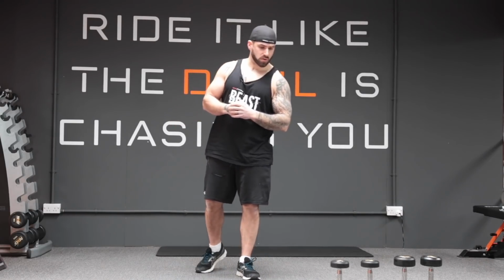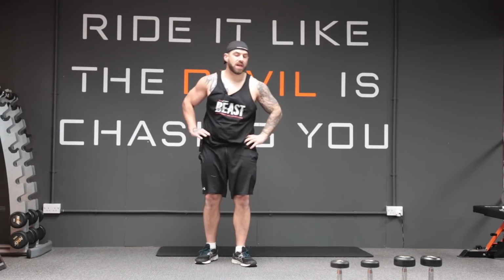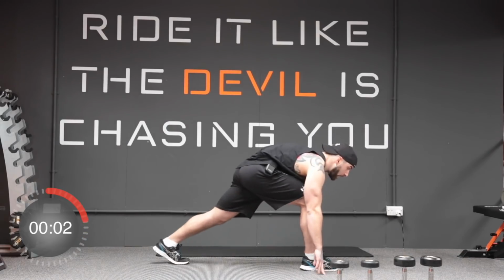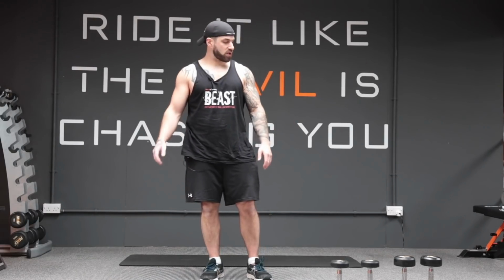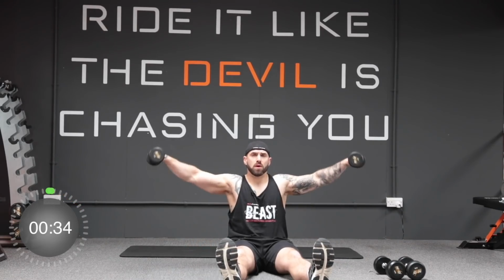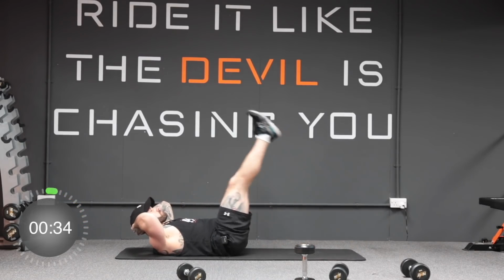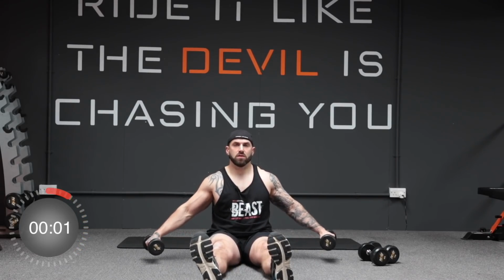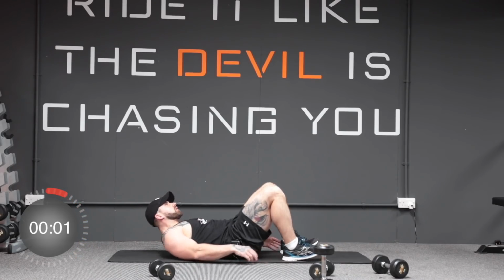Summer Shred Day 1 | 20 Min Shoulder And Abs Workout At Home + Tabata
Welcome to the Zeus Fitness Summer Shred Xpress Bootcamp Day1. Today kicking off with a killer 20 min Shoulder And Abs Workout At Home. But as with every Xpress Bootcamp workout. Before we hit the shoulder and abs workout.

We will be kicking off the workout with 10 mins of Tabata to get the body moving. Burn some calories and get into the fat burning zone

Xpress Bootcamp has been designed so nobody gets left behind and each workout made so whether you're a complete beginner , Intermediate or advanced in fitness. Anyone can do this

Every video will be only 20 Mins long. So even for the beginners short on time. You should have time to squeeze these in daily

BEGINNERS - For beginners I recommend doing each workout once. Go at a pace that pushes you and use weights that push you but also where you're able to maintain good form

Intermediate / Advanced  - You guys , especially you advanced guys or guys who have maybe completed my previous programs. Push yourself at a higher pace. Looked to up those weights where needed and if you feel the 20 Minutes is not enough for your fitness level. Repeating the workouts and turning into a 40 minute killer routine would be recommended.

Before every Xpress Bootcamp workout. I highly recommend to a light warm up to get the body & muscles ready for the workout ahead.

If you haven't already registered for the Xpress Bootcamp , you can do so Register here now free for the challenge

When you register , you also have the chance to win a free copy of our original Xpress program simply by inviting a friend along to do the challenge with you

I think that is everything and you ready to ROCK.

So grab your dumbbells and let's do this

Grant